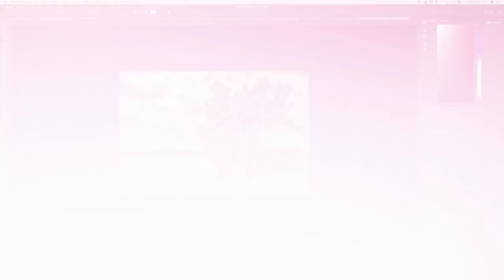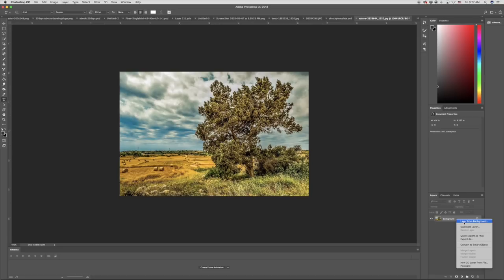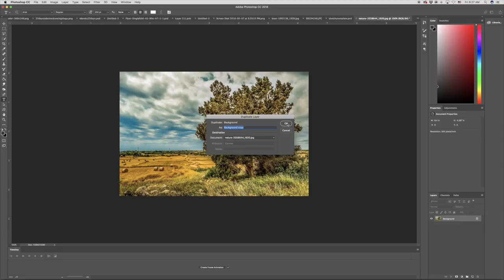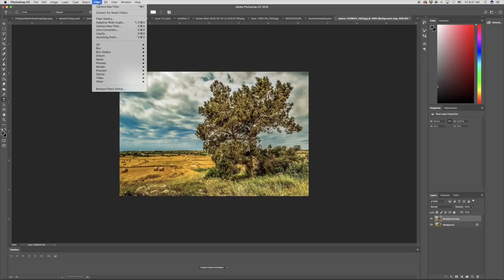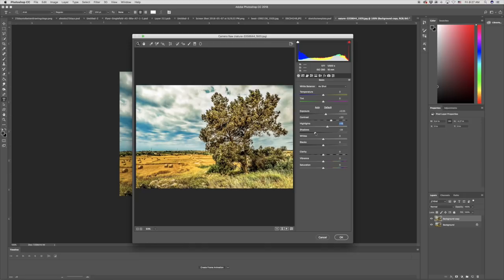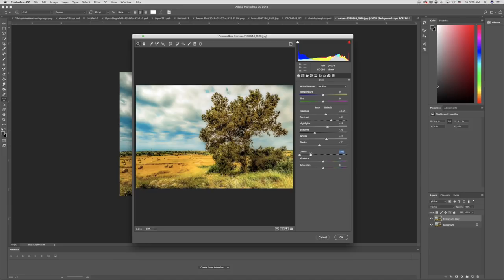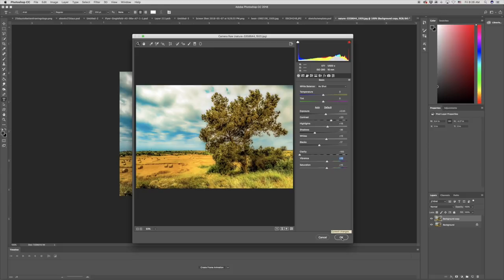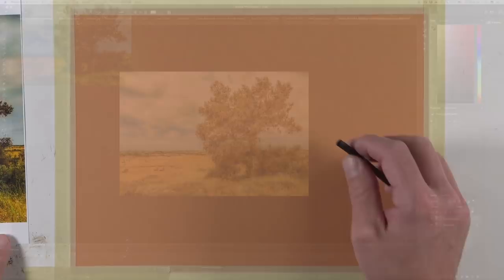How to Paint a Tree with Pastels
Learn how to paint a tree with soft pastels by focusing on the shapes of value and color. Learn how to remove the details to create a more painterly work of art.